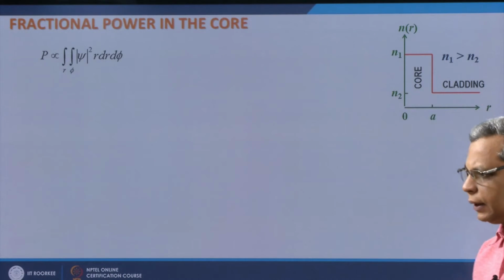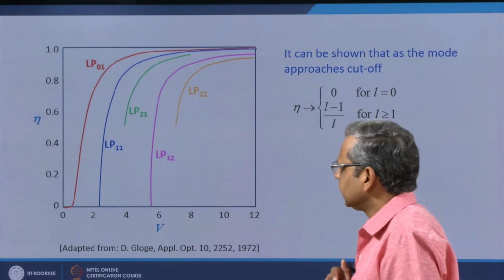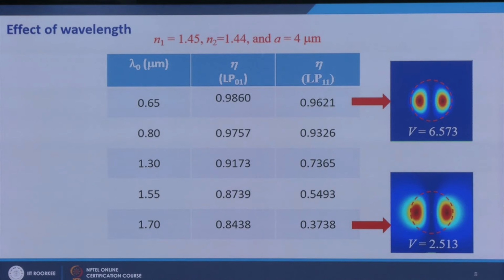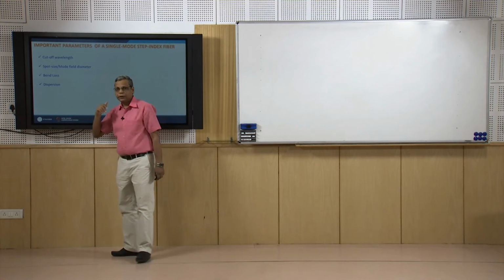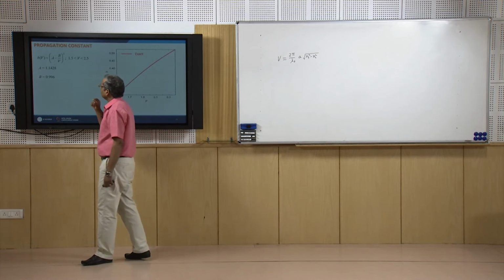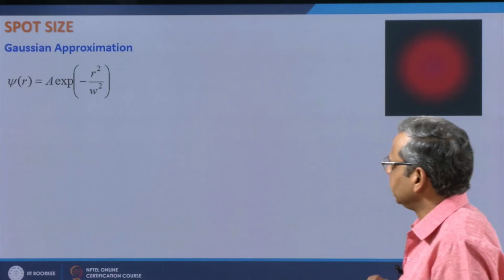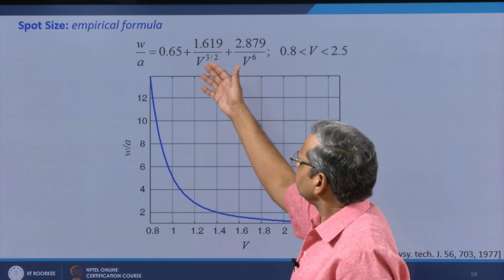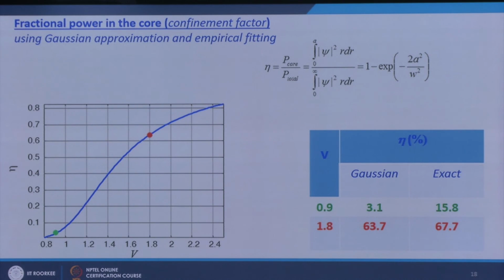Optical Fiber Waveguide - IV